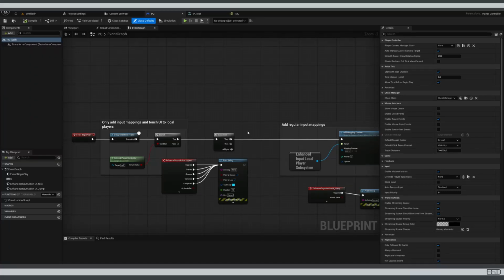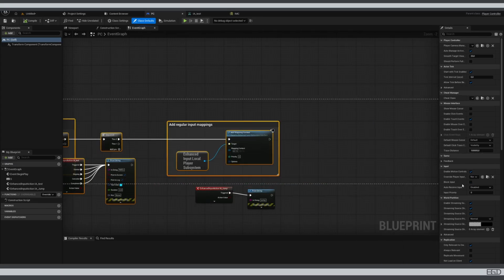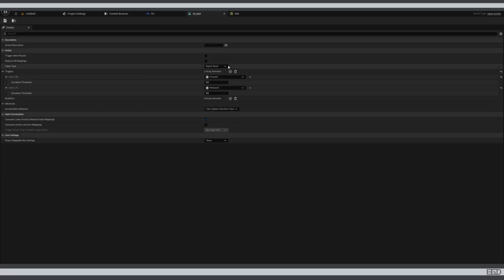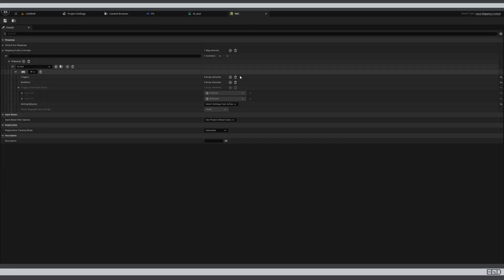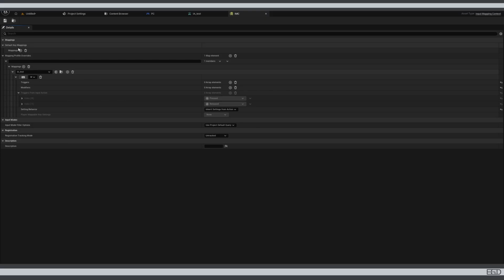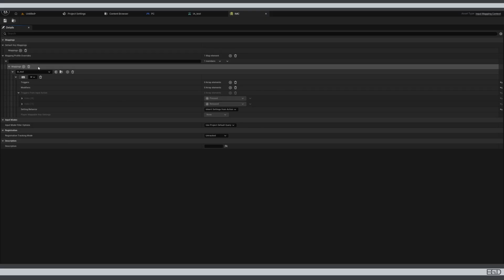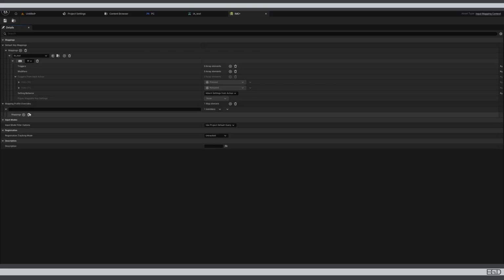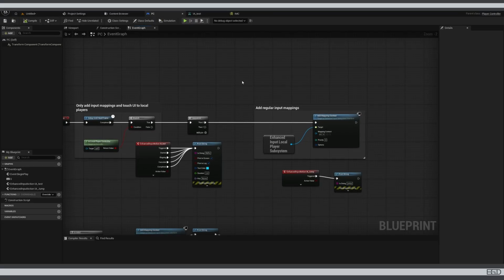UE 5.8 Enhanced input stopped working (FIX)